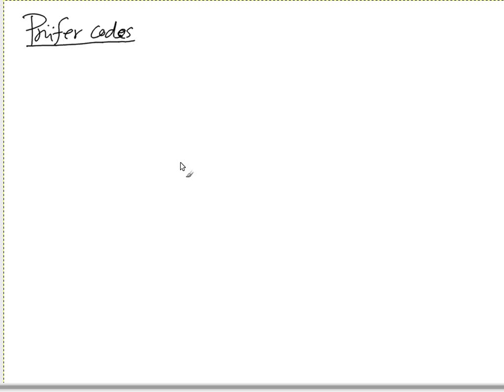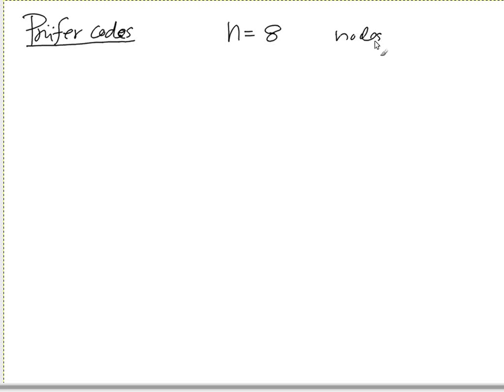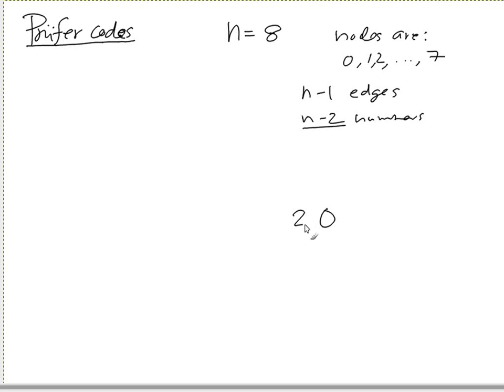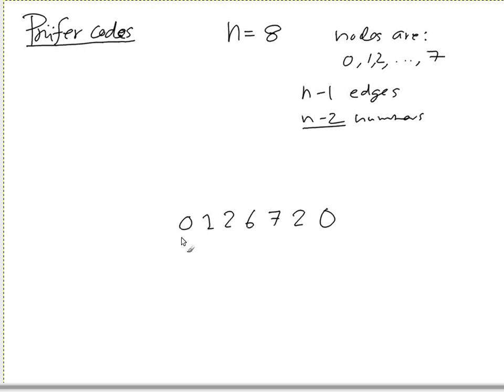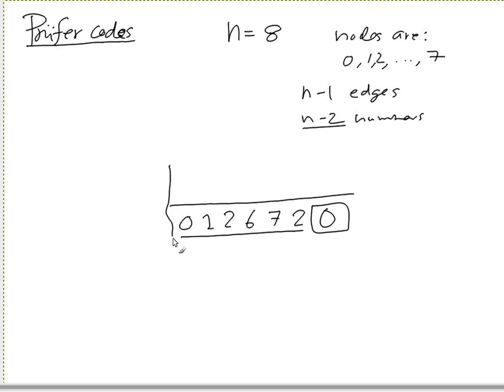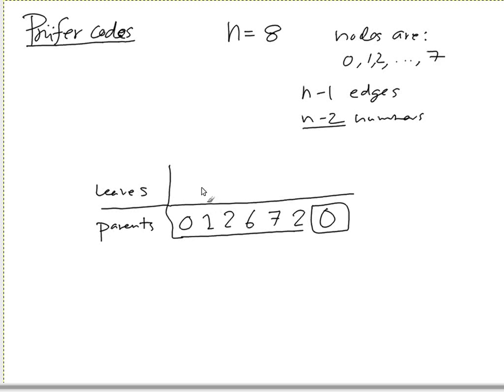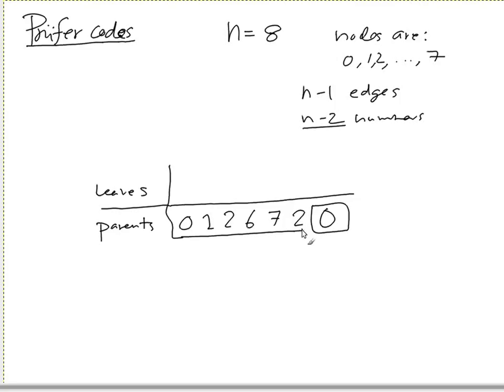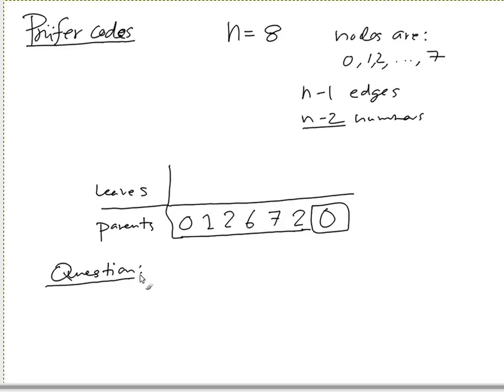Counting labeled trees (Part 2)